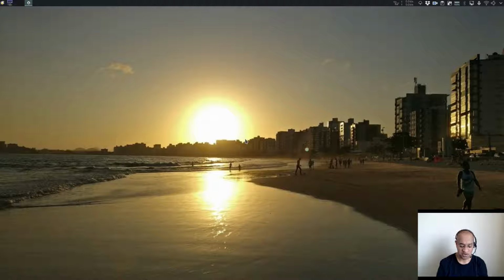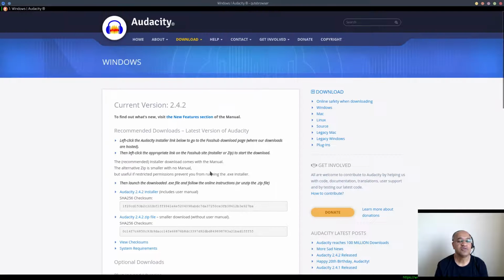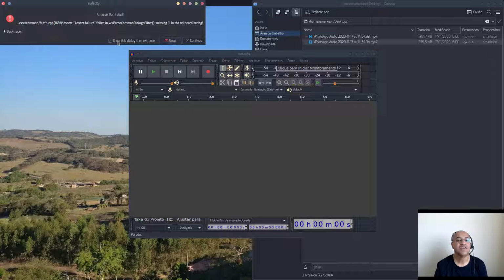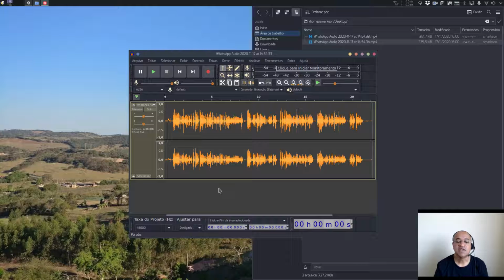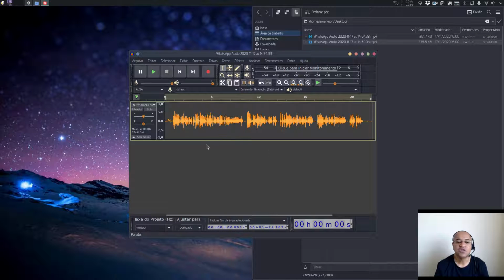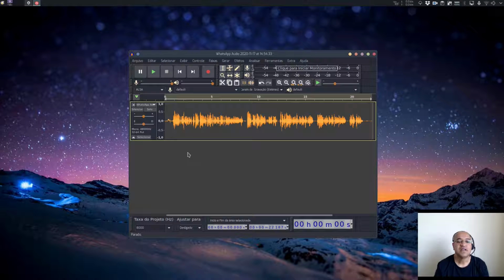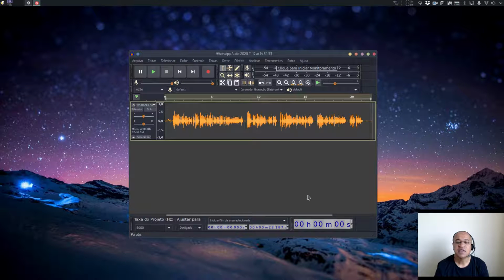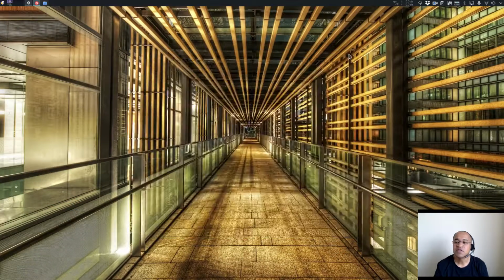TLCM - Audacity as PBX systems audio editor in 3 minutes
This quick tutorial shows how to edit audio files to telephony systems like Asterisk and Freeswitch.